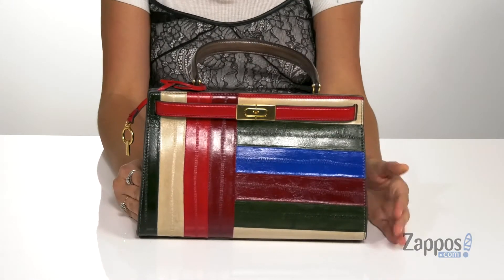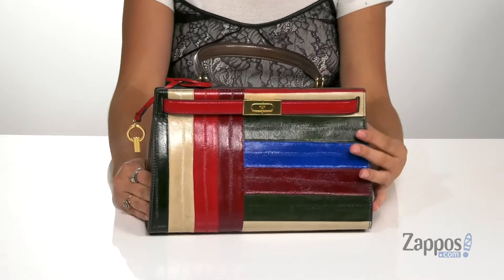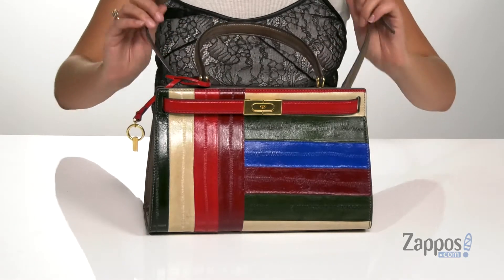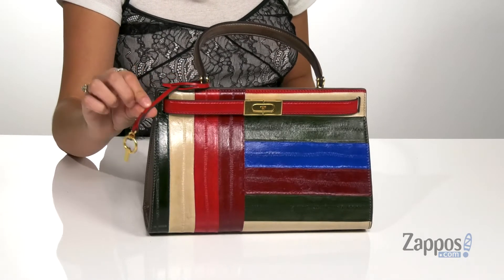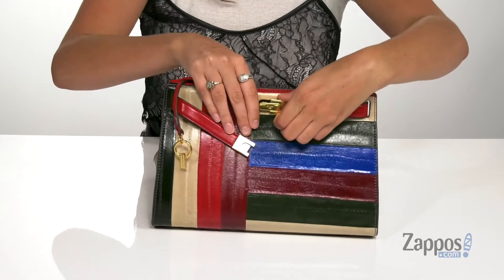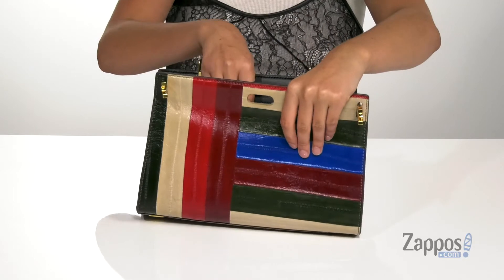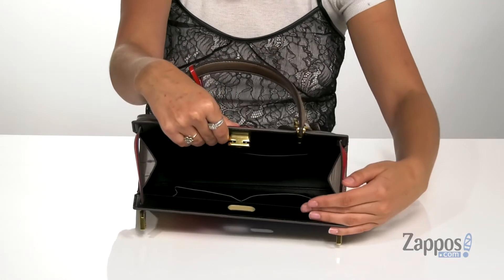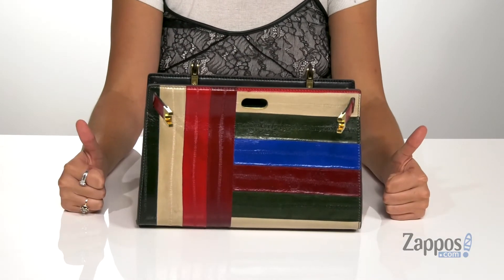Tory Burch Lee Radziwill Small Bag SKU: 9471400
The premium leather upper of the Tory Burch&reg; Lee Radziwill Small Bag is full of funky appeal. Top carry handle with an adjustable crossbody strap and sliding lock closure.
Lined interior with three interior slip pocket.
Flat bottom base.
Imported.